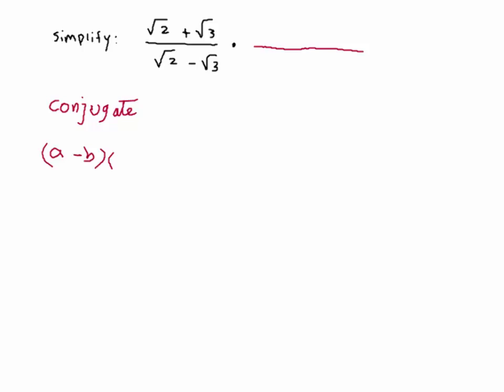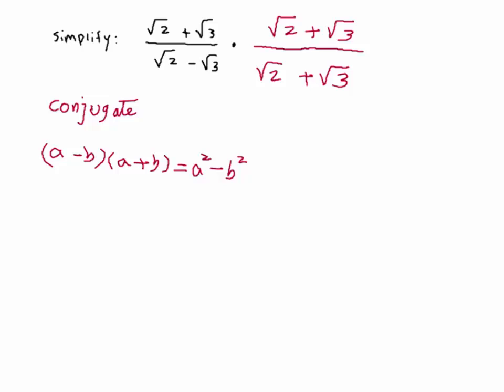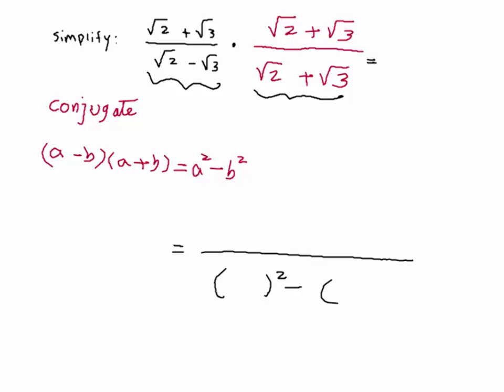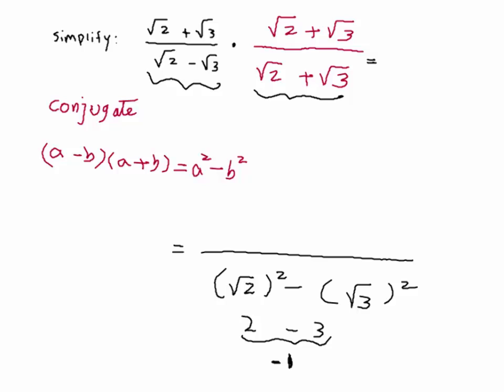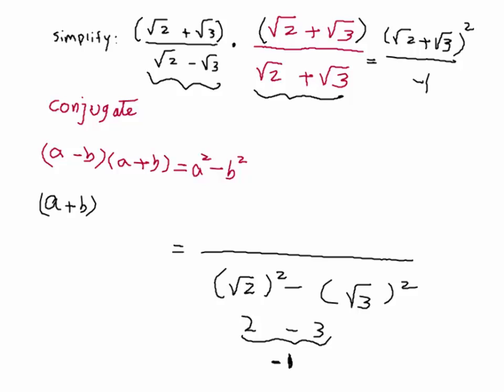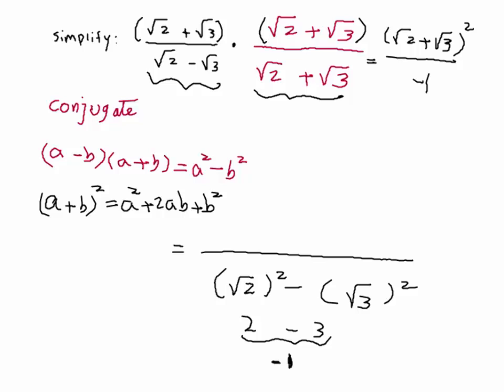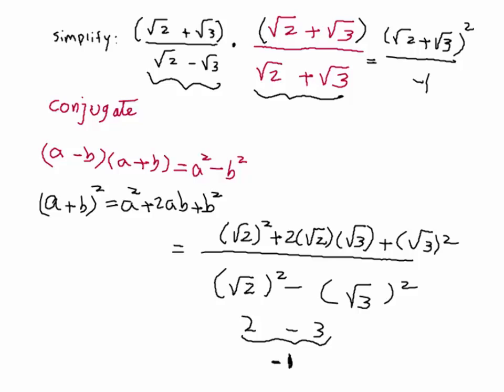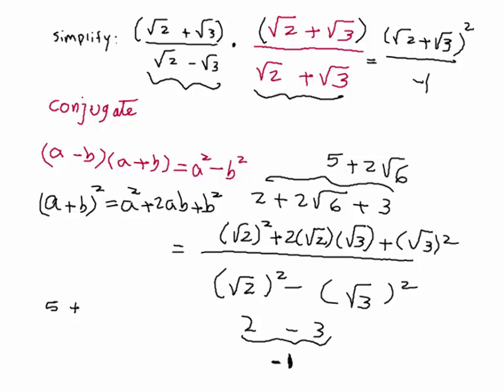Another solution to Problem 17a Take Home Test 3 Intermediate Algebra - Rationalize